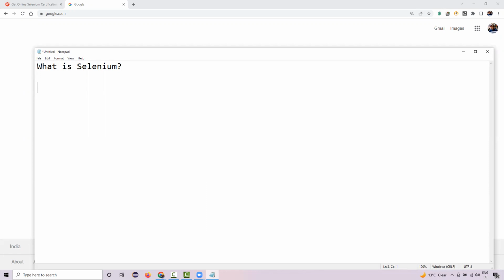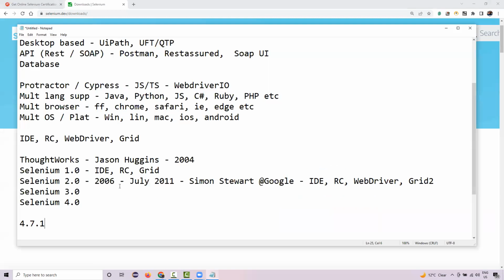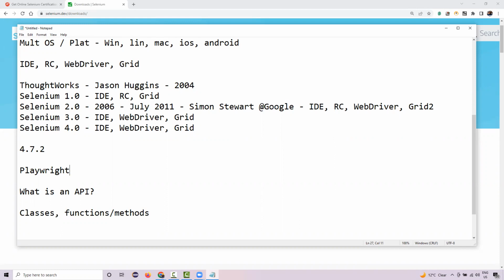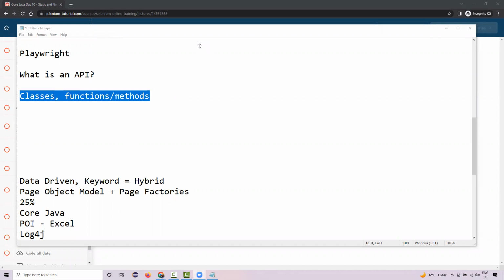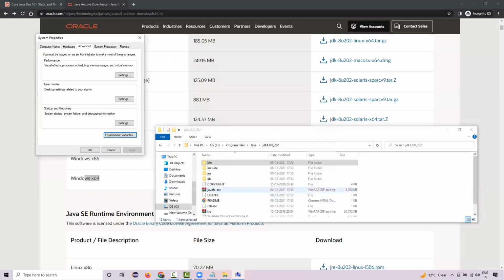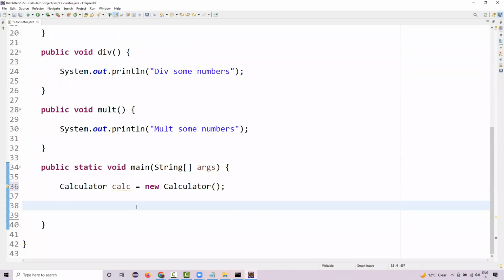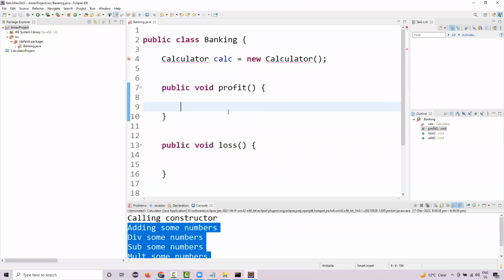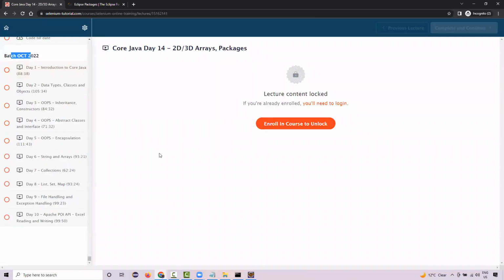Selenium 4.0 WebDriver with Core Java - Batch Dec 2022 - Demo session Day 1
Attend Live batches from the most demanding courses. One membership and FREE access to all below courses:

1. Selenium with Python
2. Selenium with Java
3. Selenium with C#
4. API Testing using PostMan and Rest Assured
5. Mobile Automation using Appium
6. JMeter Performance Testing
7. DevOps with AWS Cloud
8. RPA UIPath
9. Manual with Database testing
10. Cypress with Typescript / Javascript
11. Spring Boot with Complete BootCamp
12. API Testing with Python and DJango Framework
13. Serenity BDD
14. Robot Framework for UI + API + Mobile Automation
15. Appium with Python
16. Playwright Automation - Upcoming course
17. DevOps with Azure Cloud
18. Automation Architect Selenium with 7 Live Projects
19. Selenium 4.0 LATEST - All New Features, Docker & AWS Cloud Integration
20. Protractor JS with Cucumber BDD
21. Cucumber 7.0 BDD with Live Projects

And any course we launch in FUTURE will also be FREE in the membership.